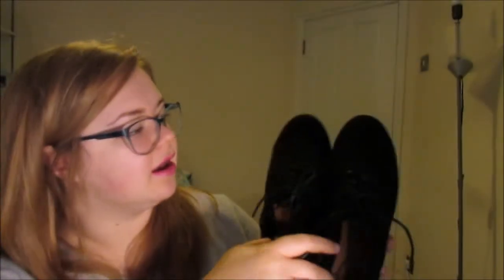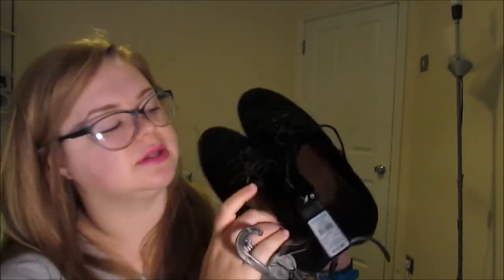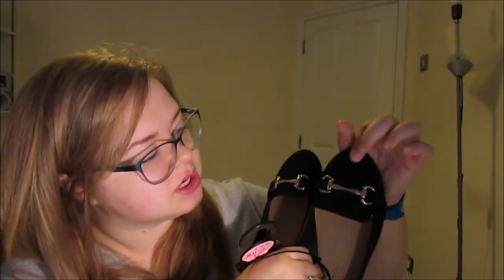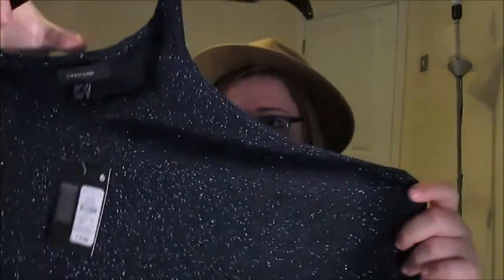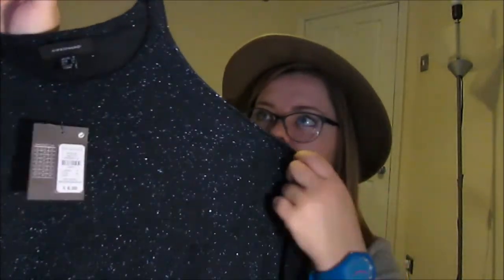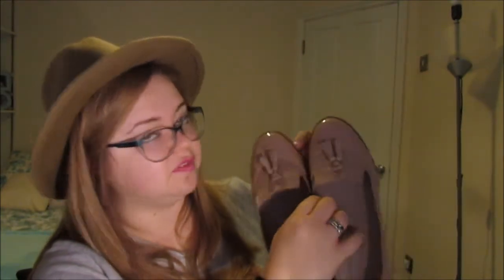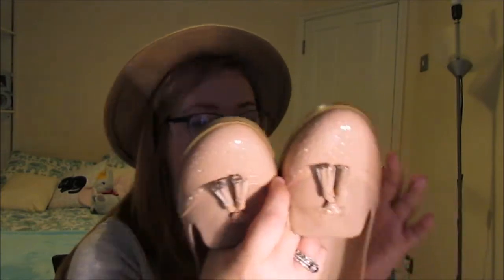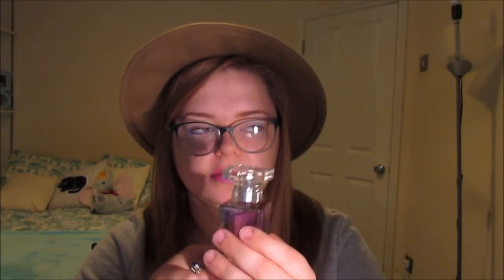Autumn Haul 2015 | evielovesit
Watch me share some great pieces I've bought from Primark and New Look this week! Lots of lovely stuff for the autumnal months.